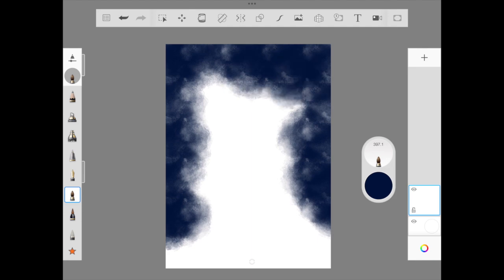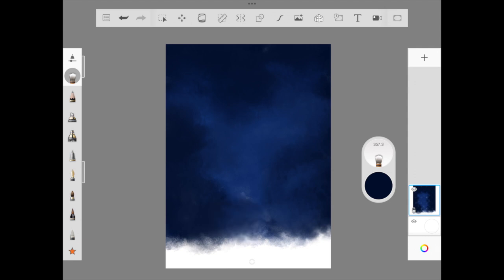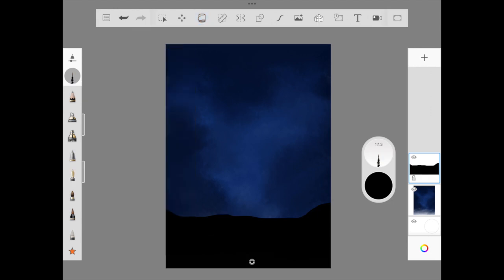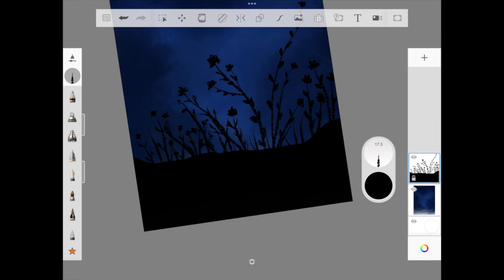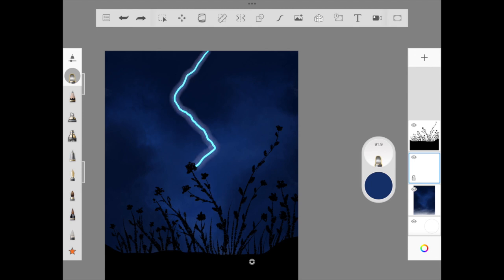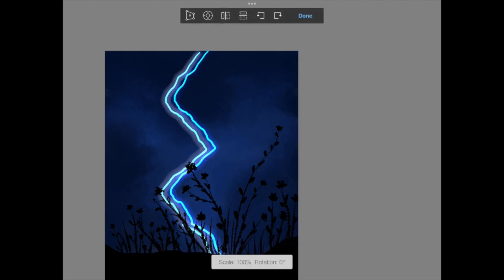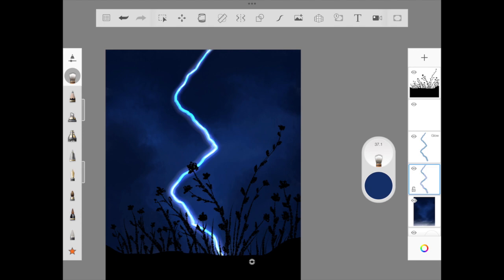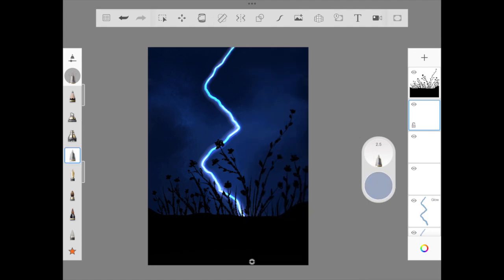Draw Thunder in Sketchbook App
Hello Friends!

Autodesk Sketchbook is a free app for both android and iOS device.It's available for both mobile and tablet. If you are planning to start digital journey, this app is perfect!

What if I say we can draw this in just 3 steps using Autodesk sketchbook app. This illustration is inspired by a pinterest post and was happy that I got to shared with you all. sketchbook thunder tutorial #elaxingvideos